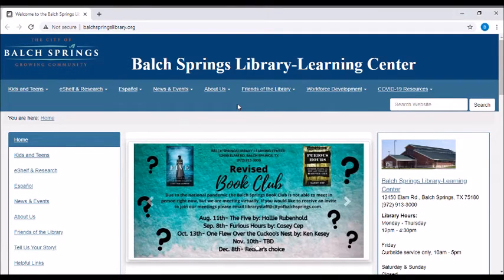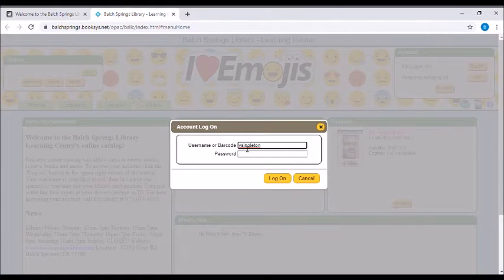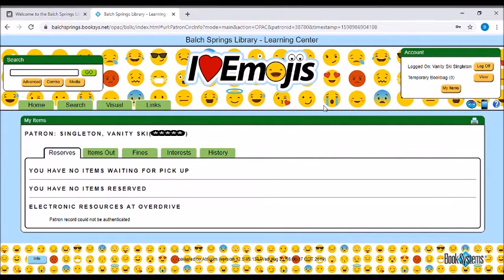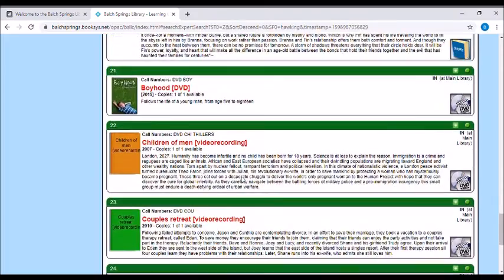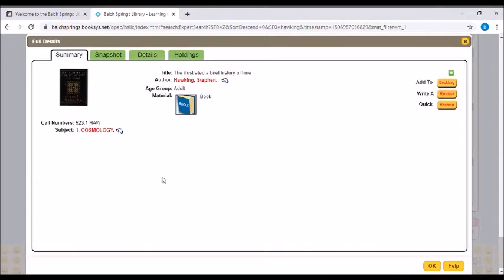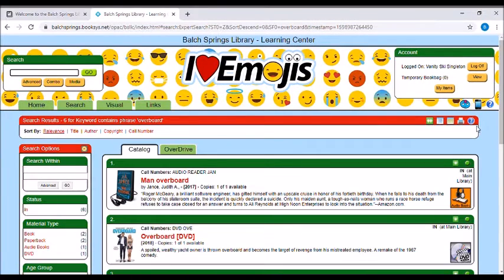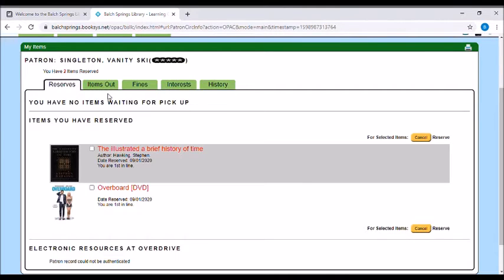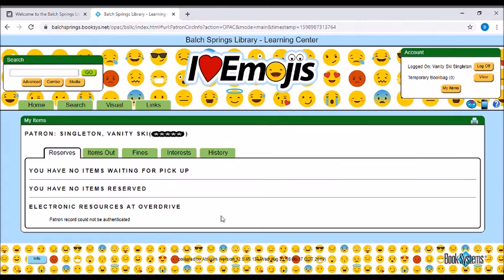Reserve Library Content Online for Curbside Pick-Up